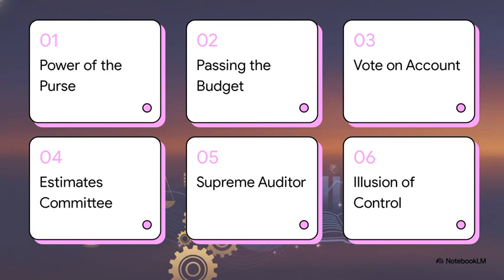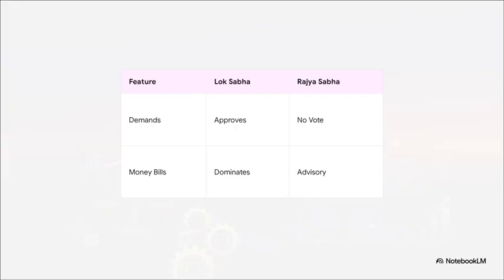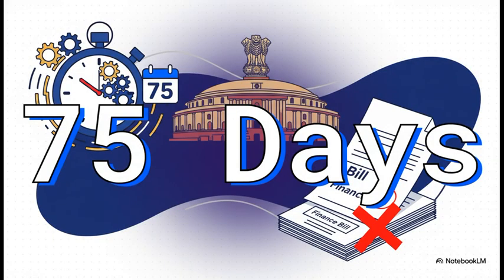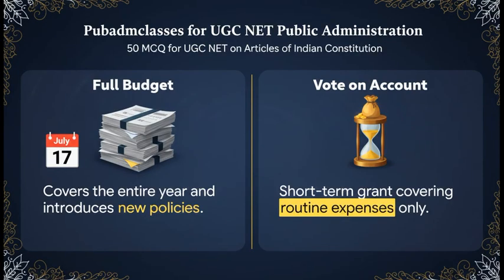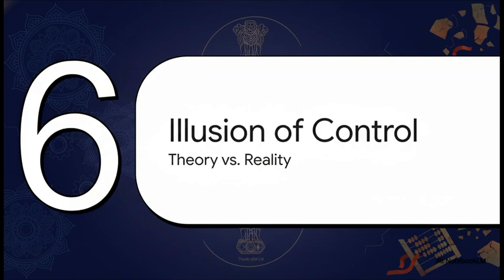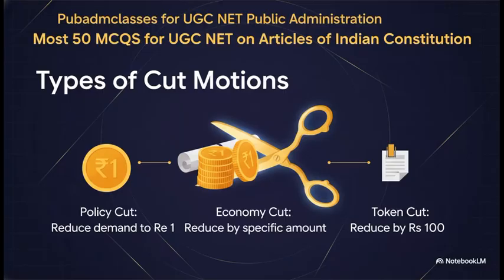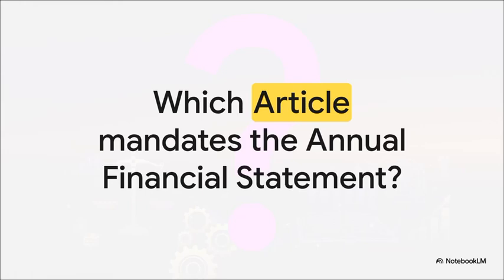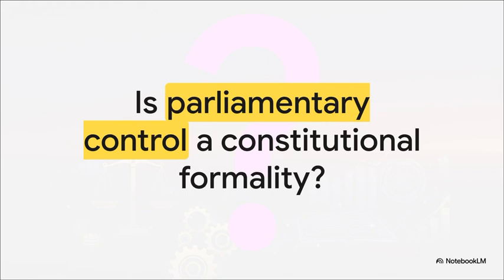Indian Public Finance Explained | Budget, Taxation, Fiscal Policy | UGC NET Public Administration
Complete conceptual understanding of:
Indian Public Finance
This topic covers:
Meaning and scope of Public Finance
Budgetary Process in India
Taxation System
Finance Commission
Fiscal Federalism
Deficit Financing
Public Expenditure
Public Debt
Fiscal Policy
GST Council
CAG and Financial Accountability
FRBM Act
Union–State Financial Relations
Perfect for:
✅ UGC NET Public Administration
✅ UPSC Public Administration Optional
✅ Indian Polity & Governance
✅ Public Policy & Administrative Studies
Learn through:
✅ Easy conceptual explanation
✅ Analytical story-type approach
✅ PYQ-oriented facts
✅ Constitutional articles
✅ Budget examples
✅ Administrative perspective
Important for topics like:
Appropriation Bill vs Finance Bill
Consolidated Fund of India
Money Bill
Finance Commission
Fiscal Deficit
Public Accounts Committee
Zero-Based Budgeting
Performance Budgeting
Inspired by smart revision and conceptual teaching style for competitive exams.